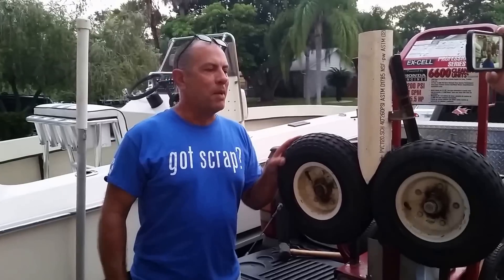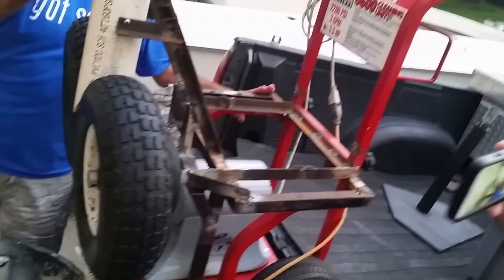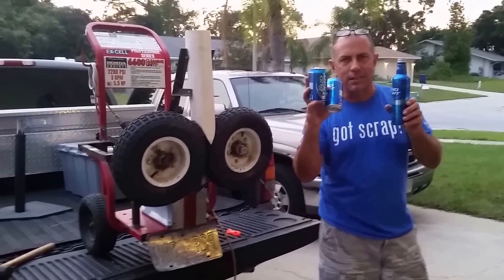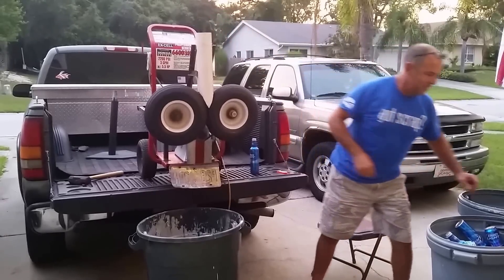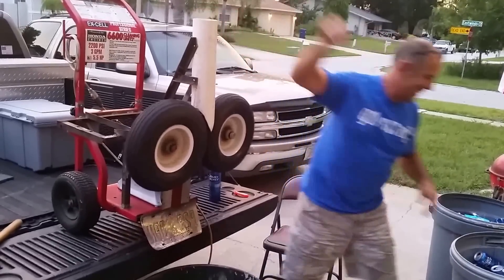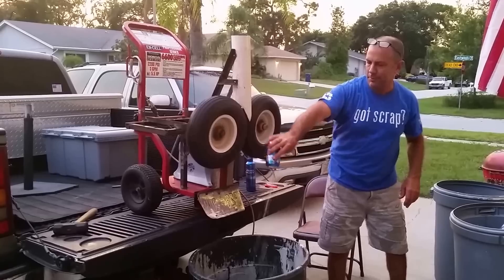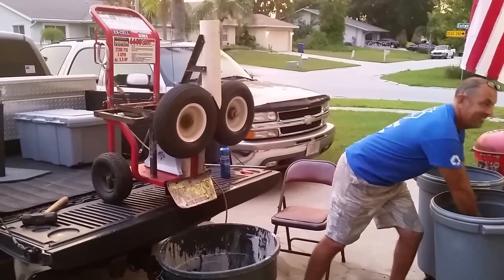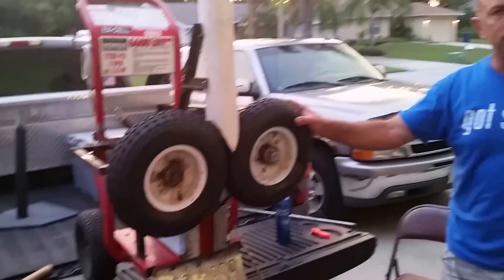Beer Can Crusher Powered by Electric Motor Scrap Parts Recycling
I made a can crusher from a pressure washer frame, Juicer Motor, Fish Tank Frame, Spare Metal, and 2 Harbor Freight  Small Tires.